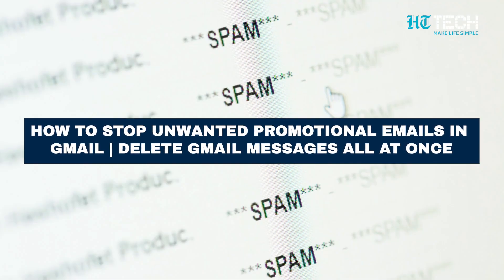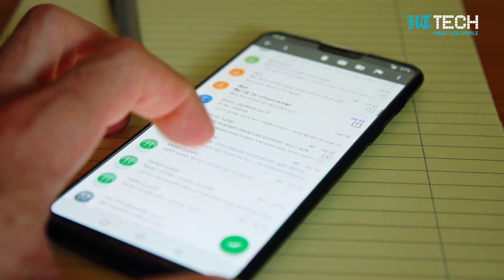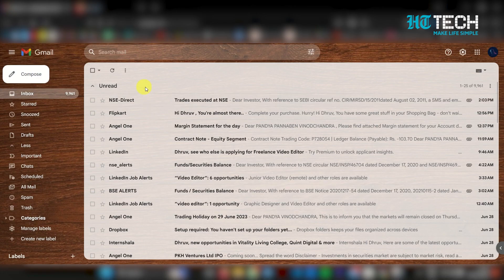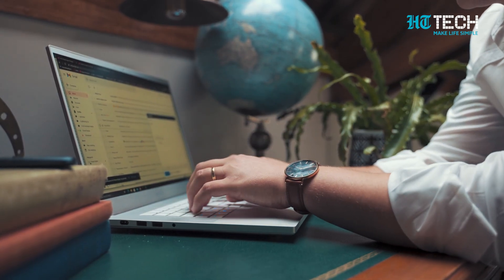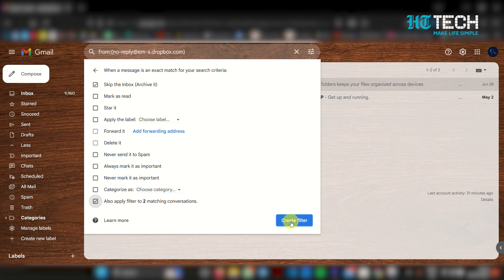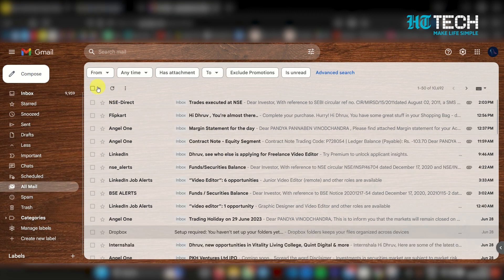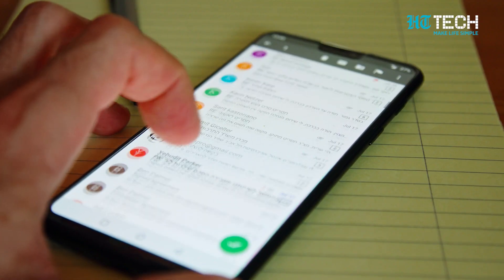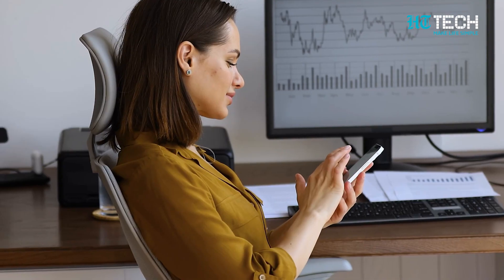How to Stop Unwanted Promotional Emails in Gmail | Tech Primer | HT Tech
"Hey everyone! In today's video, we'll be showing you how to stop unwanted promotional emails in Gmail and delete Gmail messages all at once.If you're tired of a cluttered inbox, this tutorial is for you. Let's get started!"" ""Before we dive into the solutions, let's talk about the issue at hand. Unwanted promotional emails can quickly fill up your Gmail inbox, making it difficult to find important emails and causing unnecessary distractions. But don't worry, we have some effective strategies to help you regain control. The first step is to unsubscribe from unwanted emails. It's important to note that legitimate companies will include an 'unsubscribe' link in their emails.